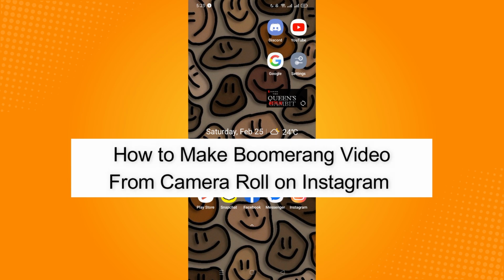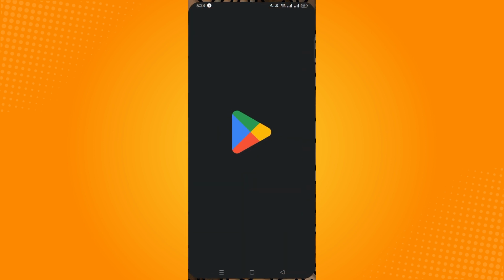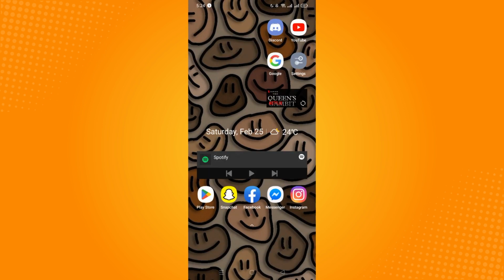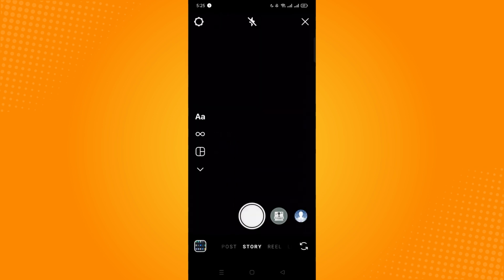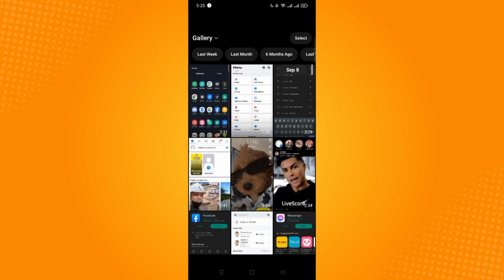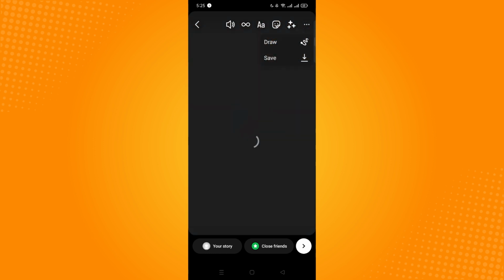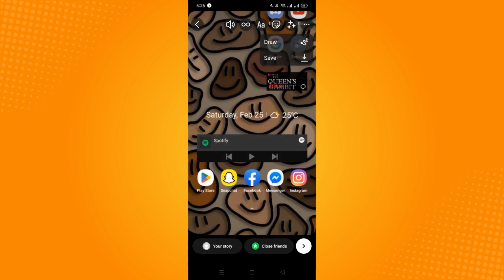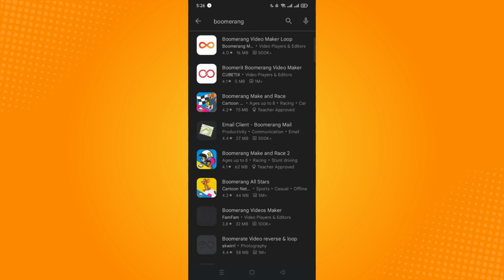How to Make Boomerang Video From Camera Roll on Instagram (2023)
Learn‎‎‏‏‎ ‎How to Make Boomerang Video From Camera Roll on Instagram

In this video I will show you‏‏‎ ‎how to make boomerang video from camera roll on instagram